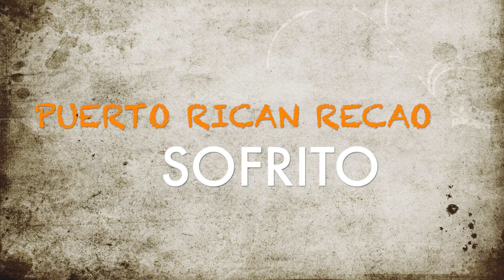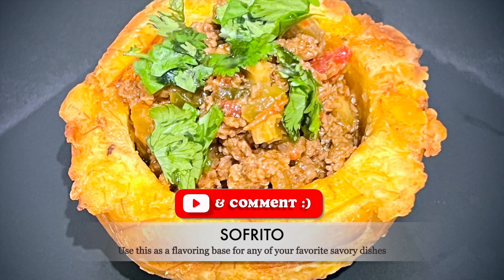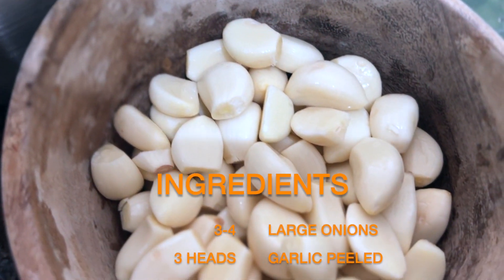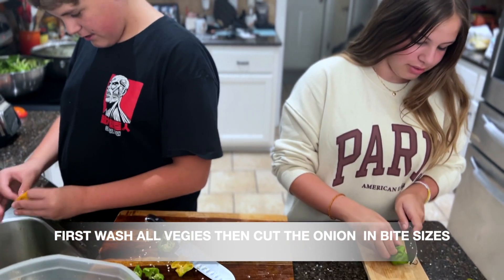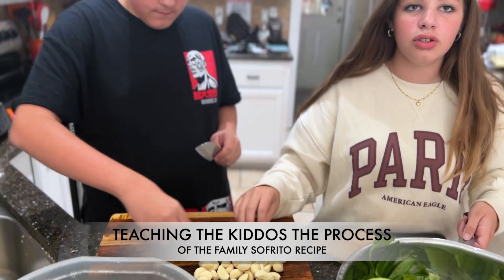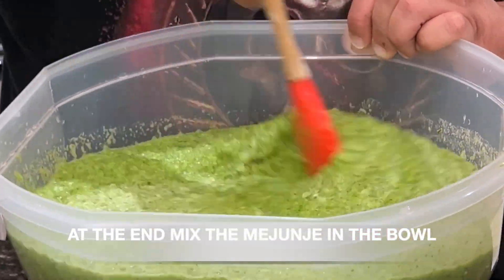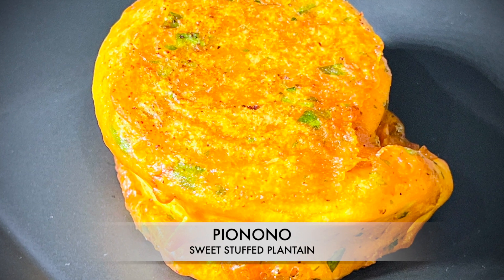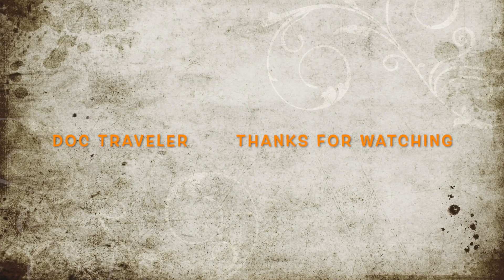SOFRITO RECAO OR RECAITO PUERTO RICAN COOKING BASE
Sofrito Recao or Recaito is the principal ingredient of the Puerto Rican cuisine, it is use in all the plate we elaborate being said stews, soups, rices, meat and seafood